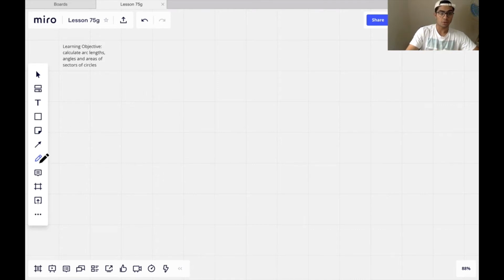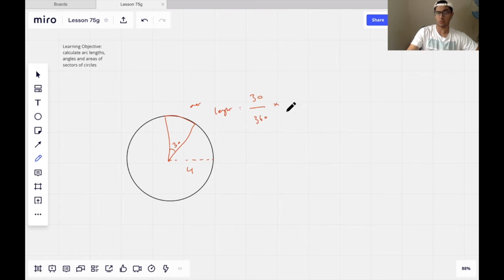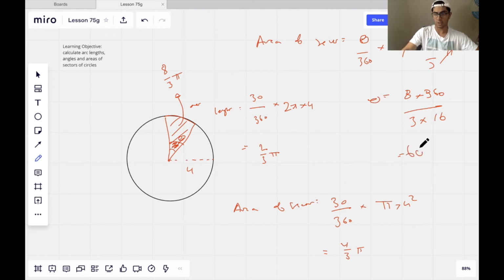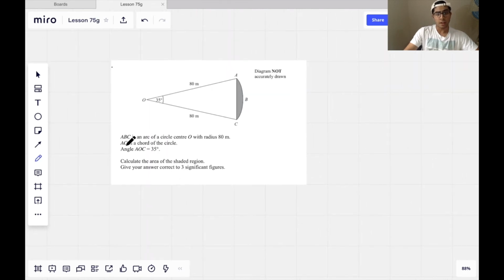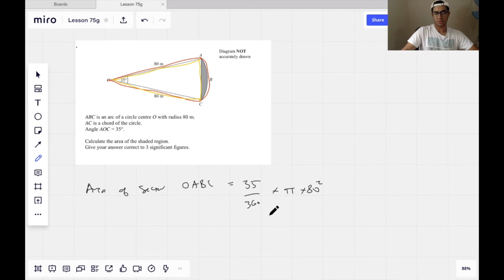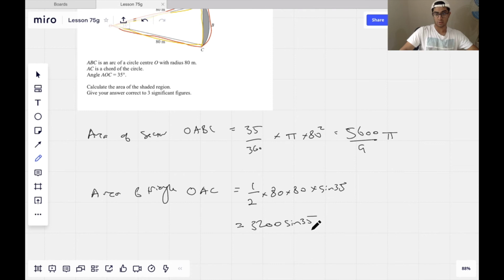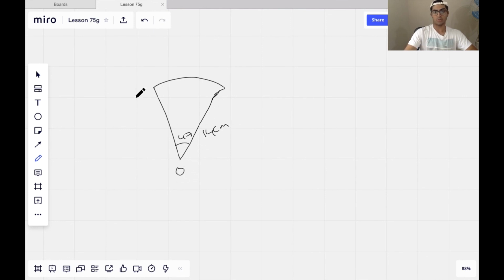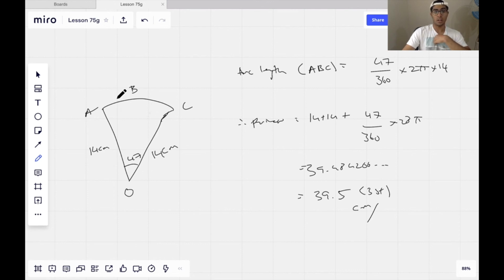GCSE Maths Length, angles and areas of sectors of circle